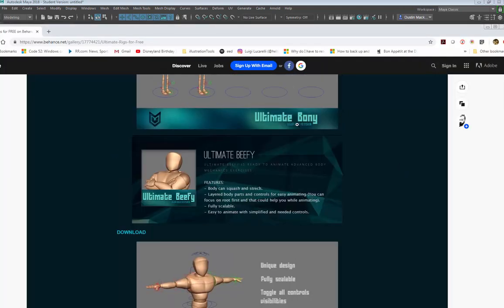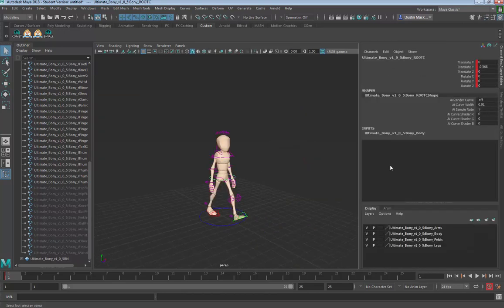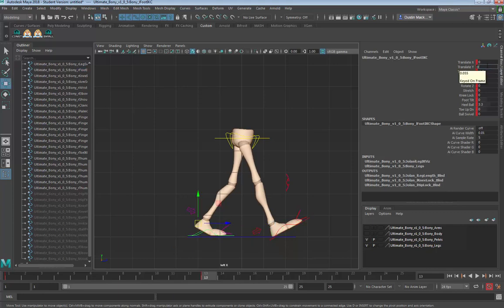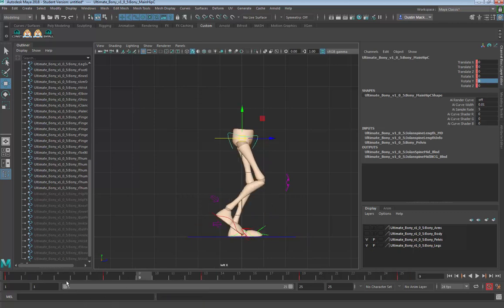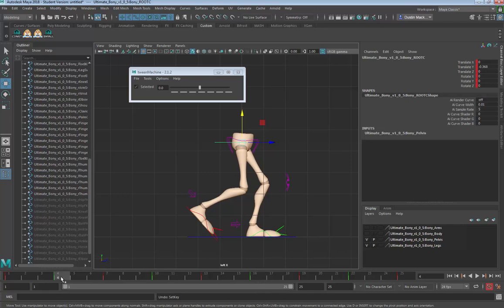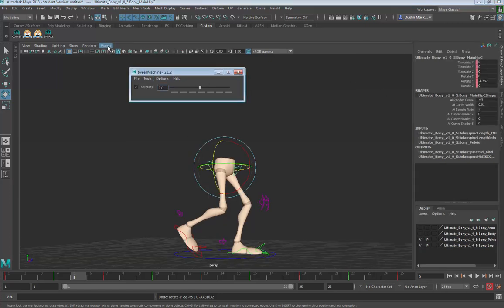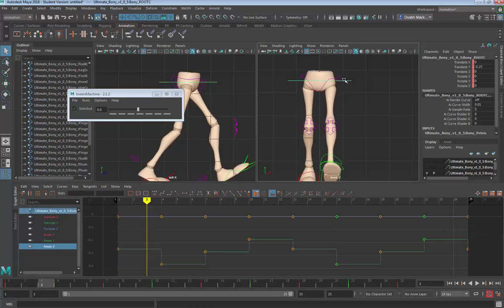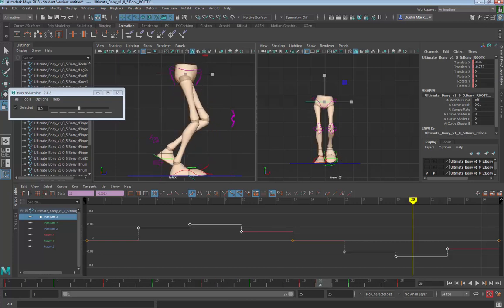WalkCycleDemo PART 01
In part 1 of the walkcycle, we set up our scene, optimize our tools and work on the lower half of the body mechanics.